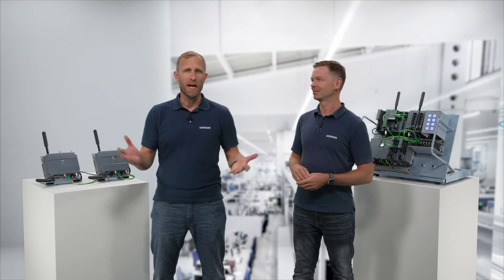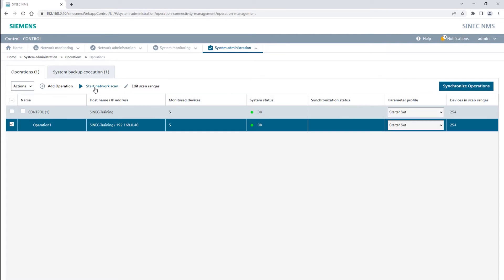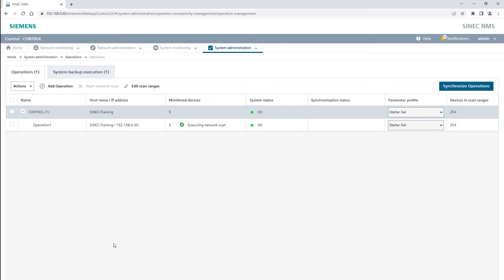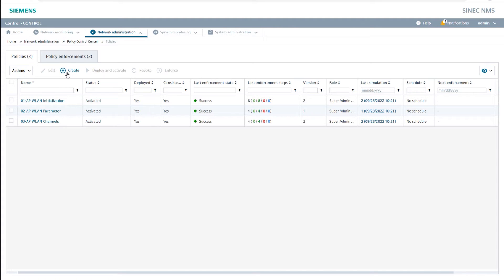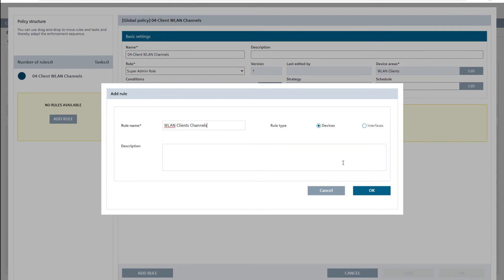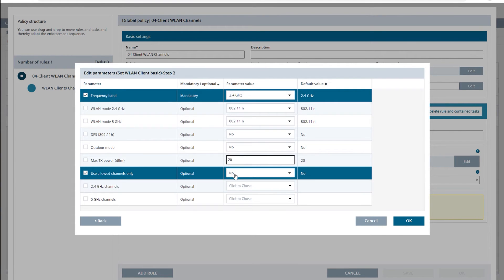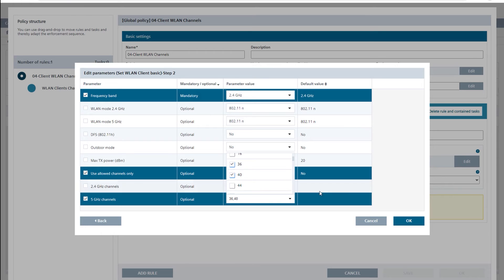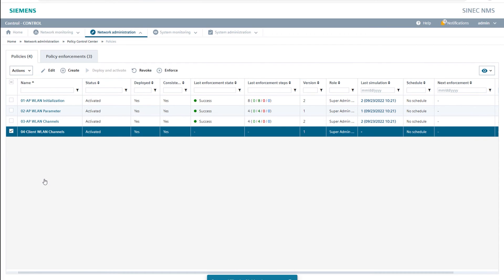Easy and fast WLAN configuration with SINEC NMS: Part 3 - Review and Optimization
Commissioning industrial networks can be very time-consuming and error-prone with manual configuration. Thanks to the SIEMENS SINEC family, the process can be made easy, thanks to automated and central commissioning.
In part 3 of our tutorial we show you how to check and refine the WLAN communication.